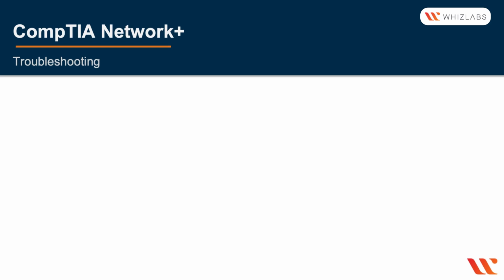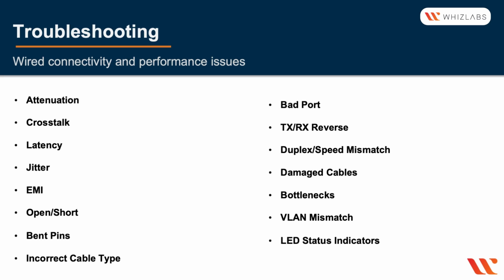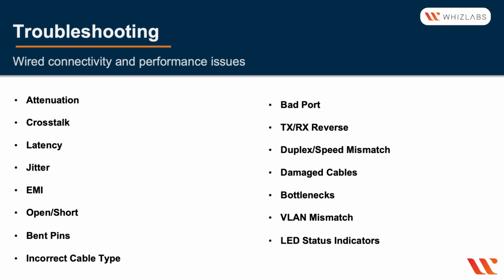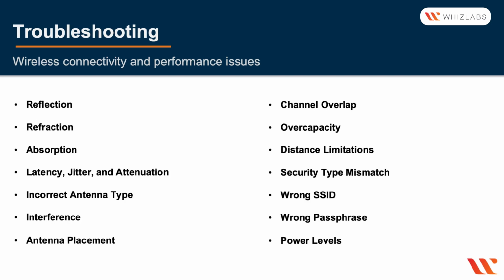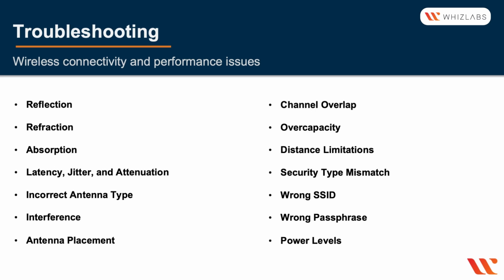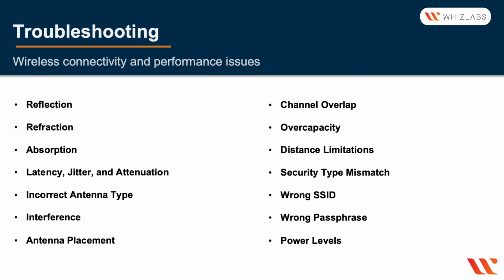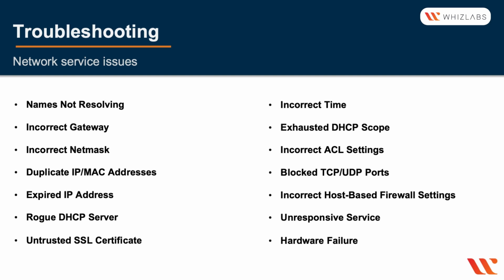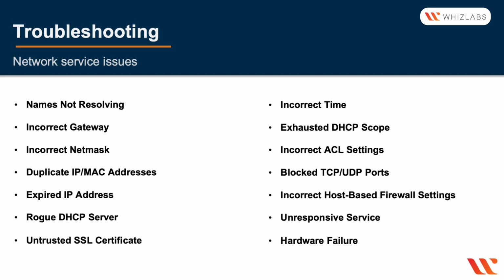How to Troubleshoot common network issues?: A Comprehensive CompTIA Network+ Guide | Whizlabs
Welcome to our comprehensive CompTIA Network+ guide on troubleshooting common network issues! In this video, we dive deep into the world of network troubleshooting, providing you with step-by-step instructions and expert tips to help you overcome those frustrating connectivity problems.

Whether you're a network administrator, an IT professional, or simply someone interested in understanding and resolving network issues, this guide has got you covered.

Our experienced instructor will walk you through the troubleshooting process, explaining key concepts and sharing practical techniques along the way. By the end of this video, you'll have the knowledge and confidence to identify and fix network issues efficiently.

Don't let network problems hold you back! Join us on this educational journey and become a troubleshooting expert with our comprehensive CompTIA Network+ guide.

👉 Learn more about Troubleshooting common network issues by enrolling into CompTIA Network+ (N10-008) course

👉 Get ready to validate your skills in IT operations including infrastructure, security, and virtualization with one of the top IT Ops certifications